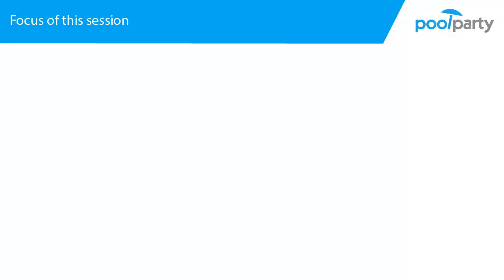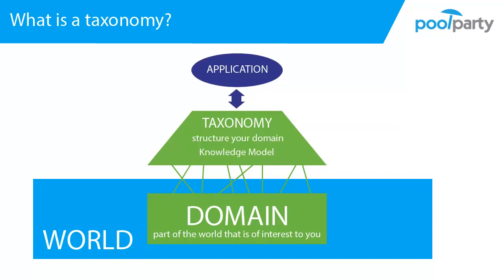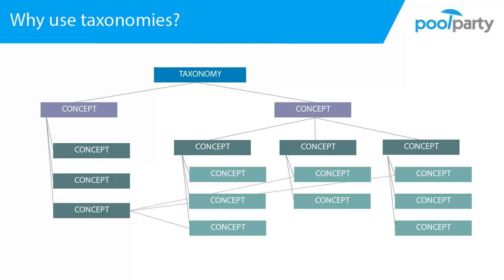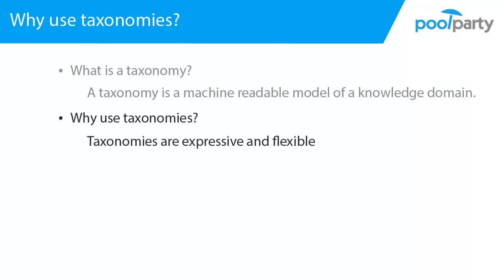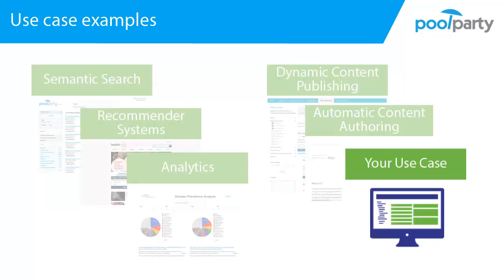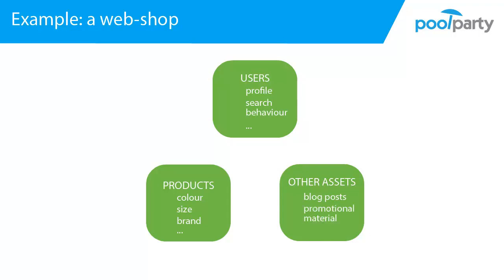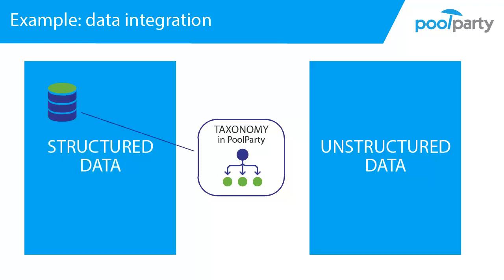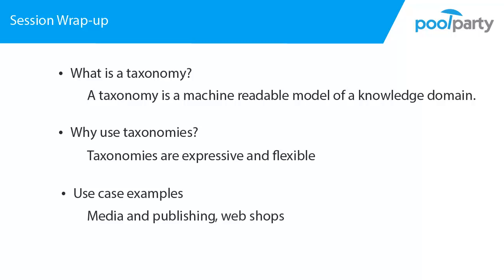2.1 Why Taxonomies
In this PoolParty Academy tutorial you learn some theoretic concepts about knowledge engineering. See how taxonomists can use and extend knowledge models for different application scenarios.